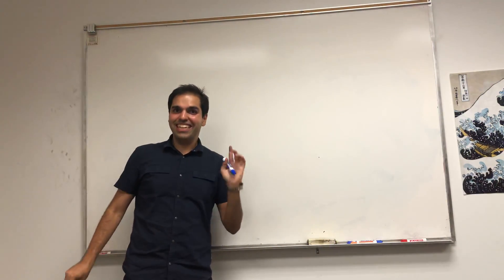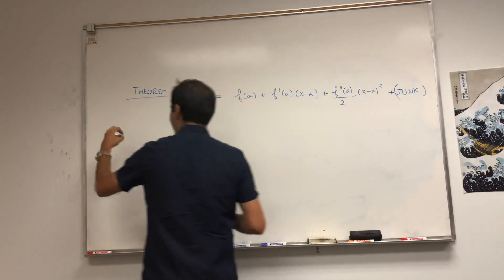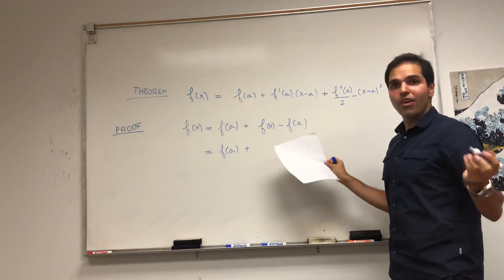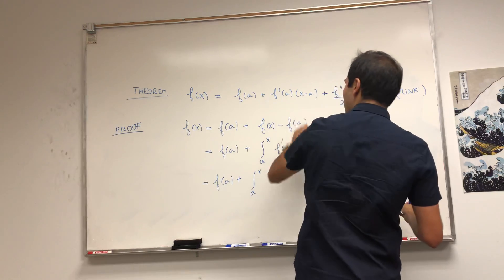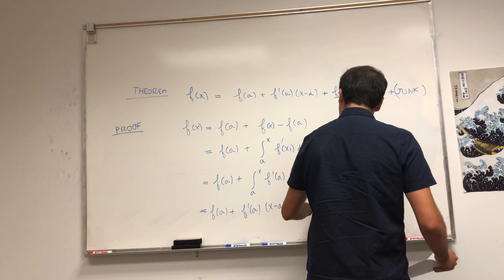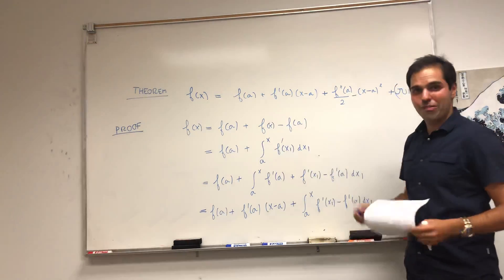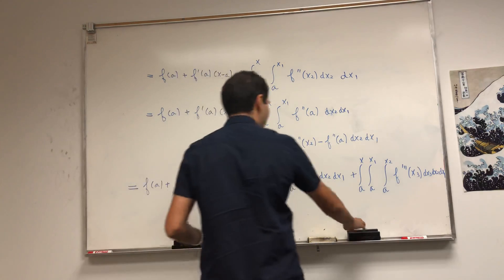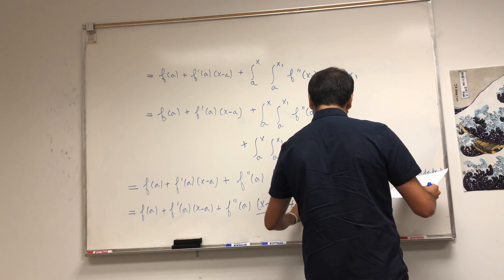Taylor Theorem Proof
In this video, I give a very neat and elegant proof of Taylor’s theorem, just to show you how neat math can be! It is simply based on repeated applications of the fundamental theorem of calculus. Enjoy!